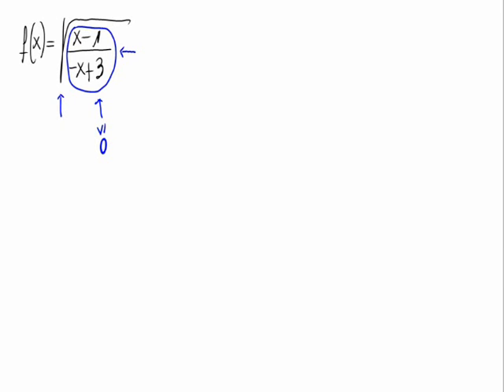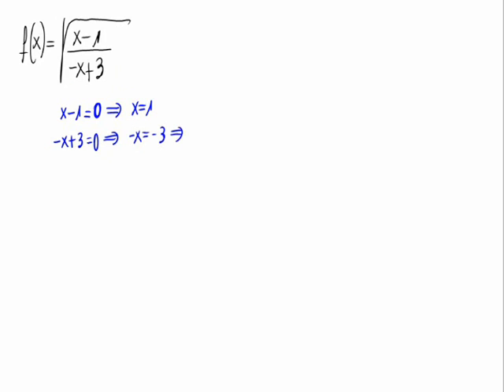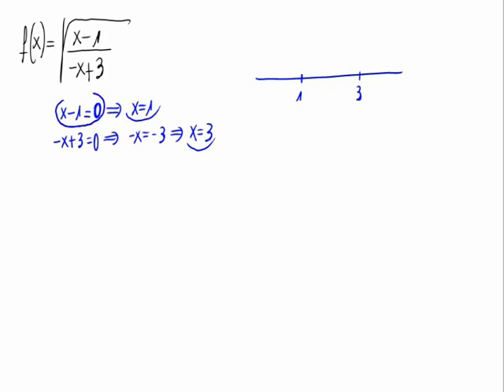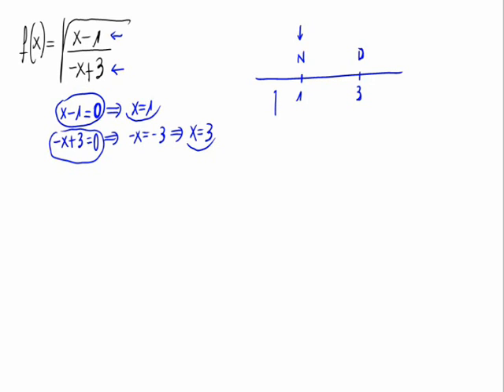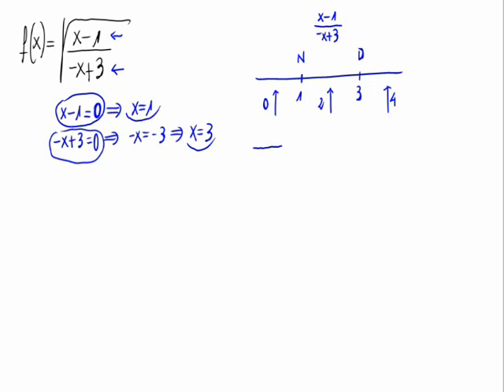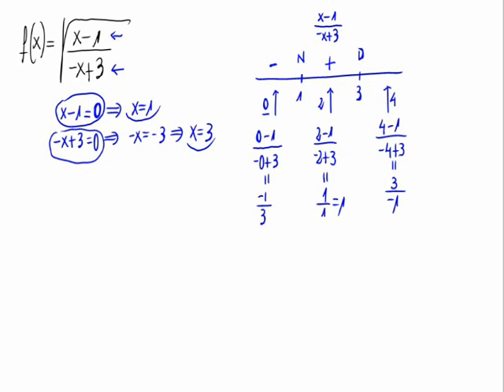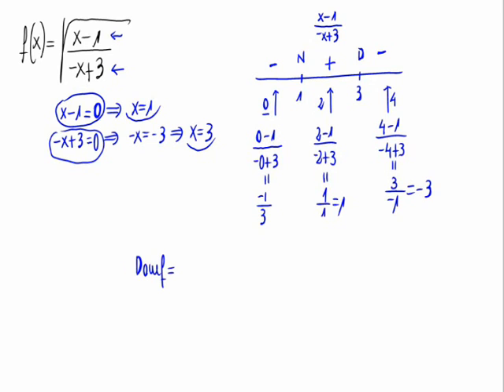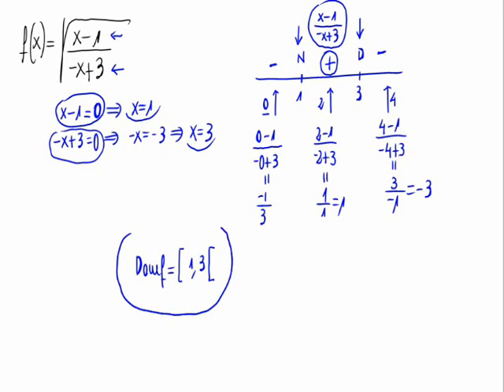Domain of a function - Square root of quotient of polynomials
In this video we calculate de domain of a square root of a quotient of polynomials.